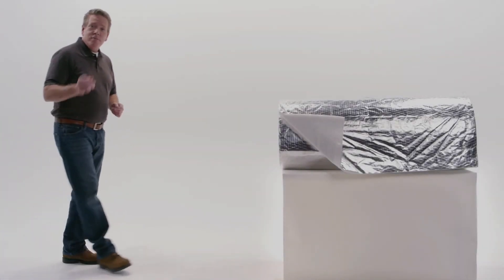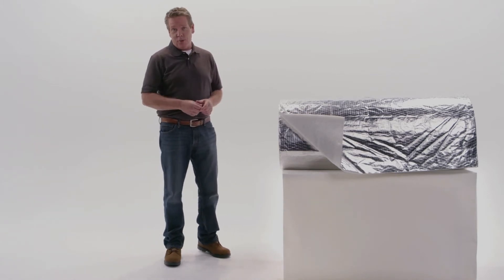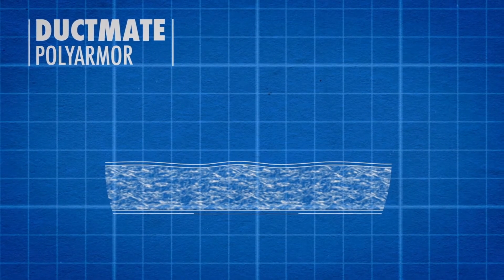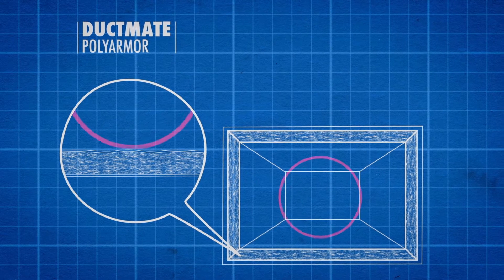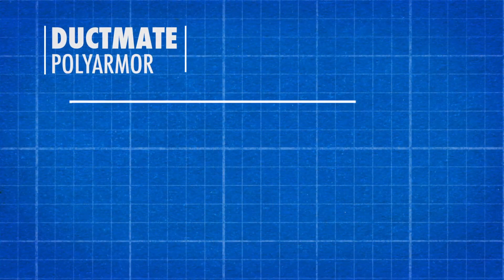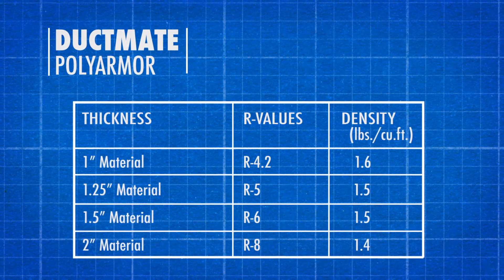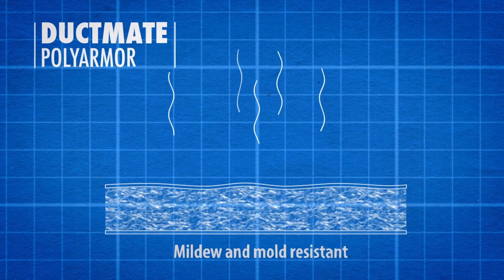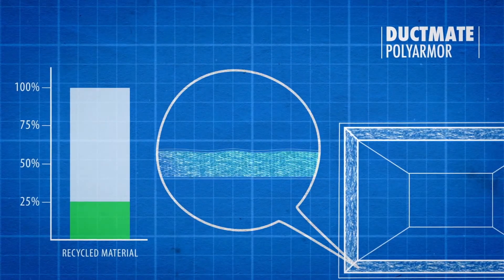PolyArmor From Ductmate Industries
Ductmate PolyArmor is a polyester duct liner to be used in forced air heating, ventilating, and air conditioning systems. It is engineered to provide industry leading R-values with excellent noise reduction values and superior indoor air quality.